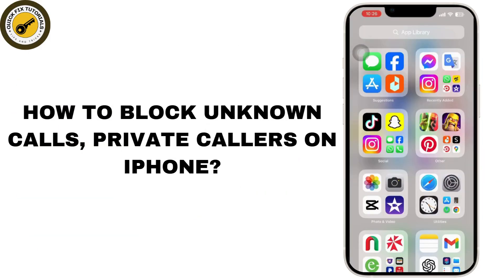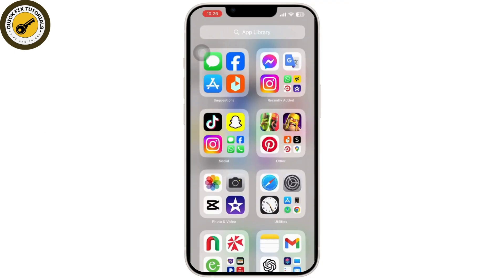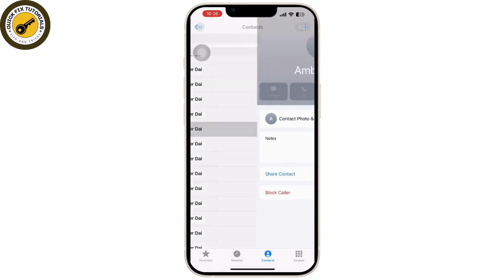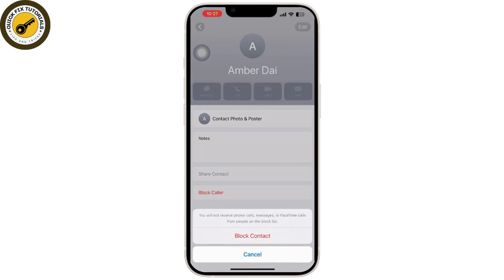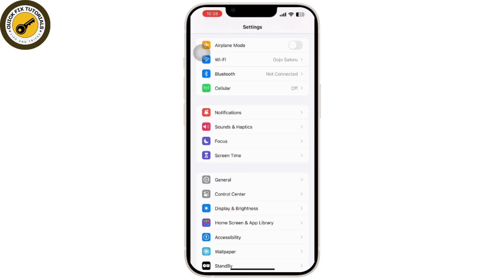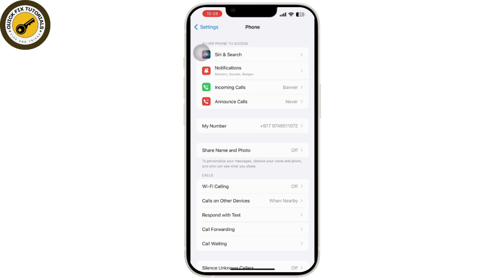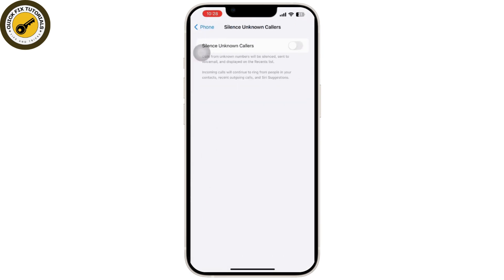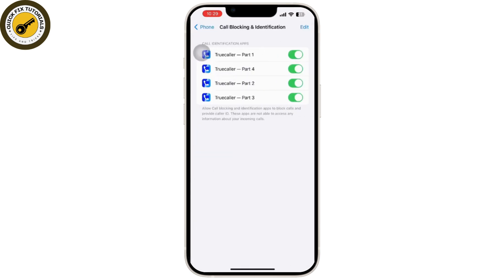How to Block Unknown Calls, Private Callers on iPhone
Easy Steps on How to Block Unknown Calls, Private Callers on iPhone. Easily Learn How to block unknown and private numbers on iPhone with the help of this video.

In this quick tutorial, learn how to block unknown and private callers on your iPhone. We'll guide you through blocking specific numbers, silencing unknown callers, and using third-party apps for enhanced call protection. Follow these steps to keep your phone free from unwanted interruptions.

block unknown calls, private callers iPhone, how to block calls on iPhone, silence unknown callers iPhone, iPhone call blocking, spam call protection, Truecaller app, manage calls iPhone

Chapters:
00:00:00 - Introduction
Learn how to block unknown and private callers on your iPhone.

00:00:10 - Block Specific Callers
Start by blocking specific callers through the Contacts app.

00:00:25 - Access Block Caller Option
Navigate to the contact name and tap the "Block Caller" option.

00:00:40 - Silence Unknown Callers
Go to Settings, tap on Phone, and enable "Silence Unknown Callers."

00:00:55 - Caller Behavior
Calls from unknown numbers will be silenced and sent to voicemail.

00:01:10 - Use Third-Party Apps
Download apps like Truecaller for added protection against spam calls.

00:01:25 - Conclusion